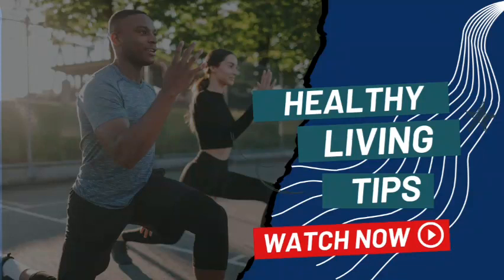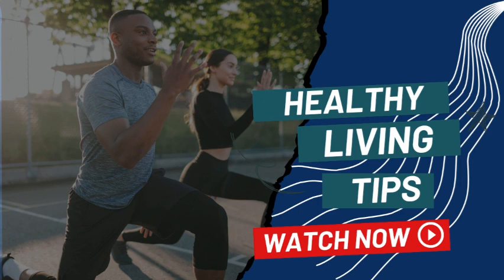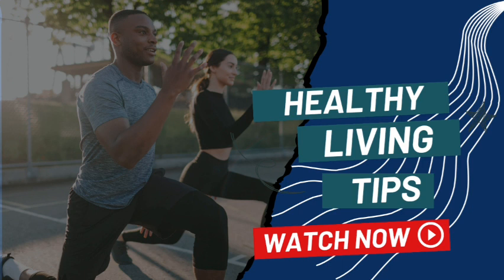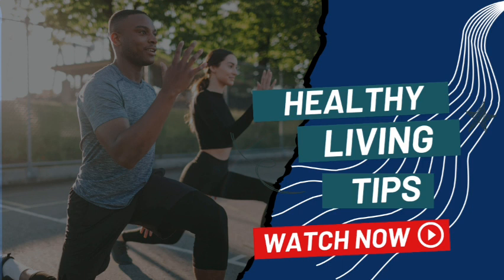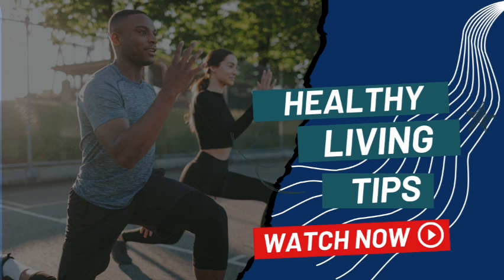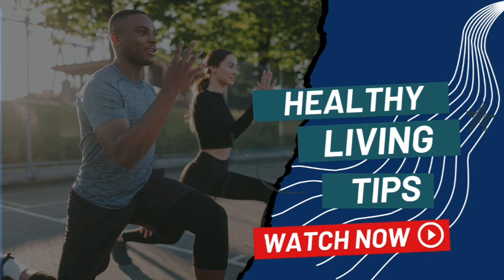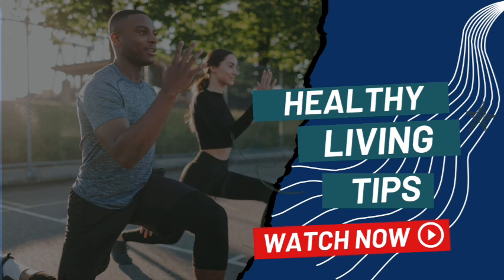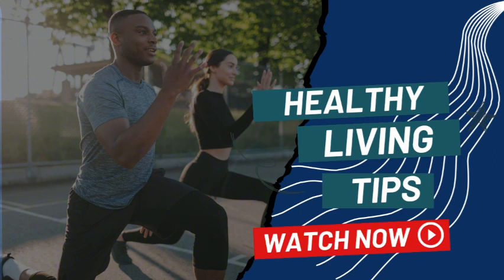healthy living, healthy living tips, healthy living education eps